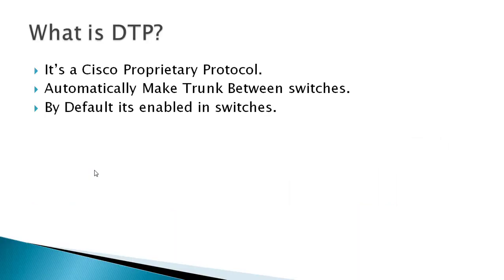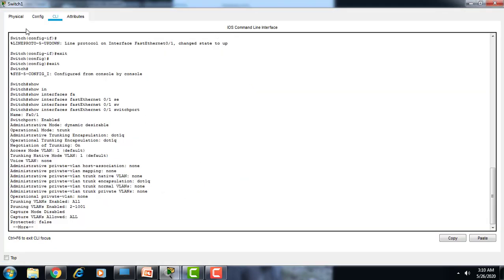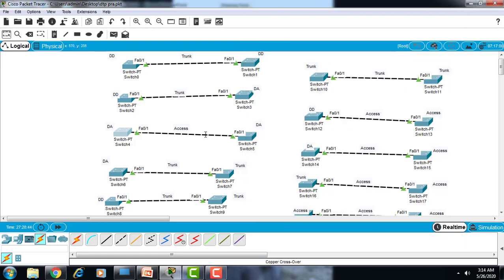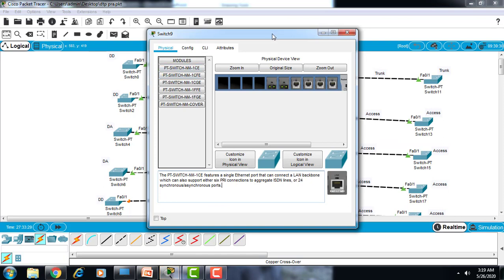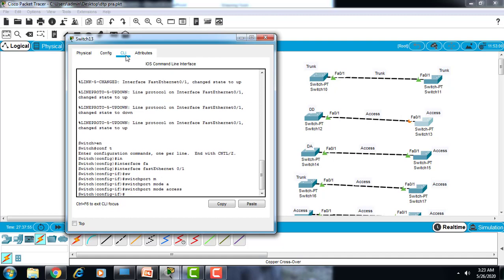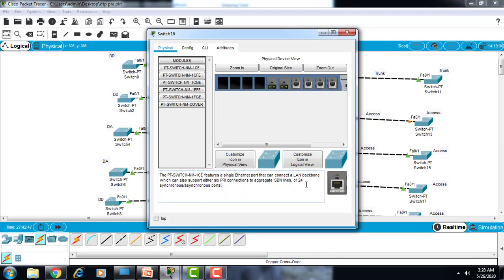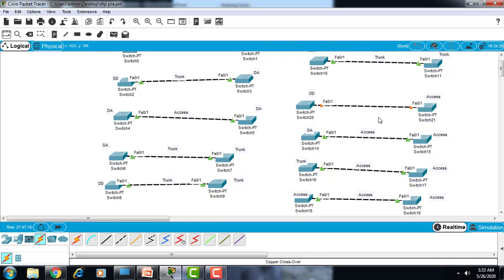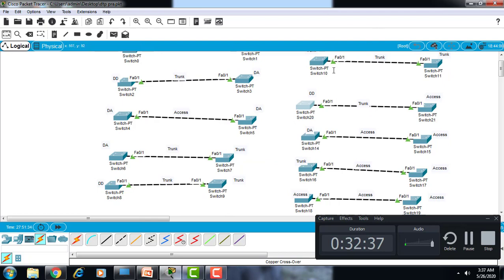DTP (Dynamic Trunking Protocol)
Theory and Practicle